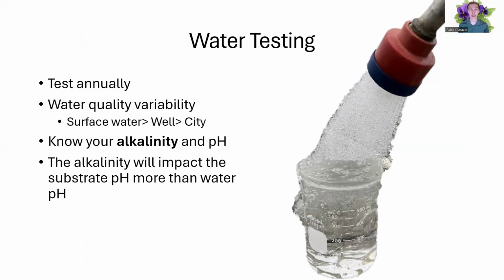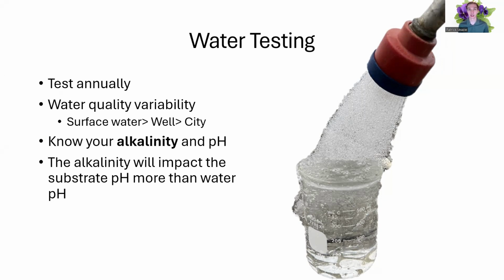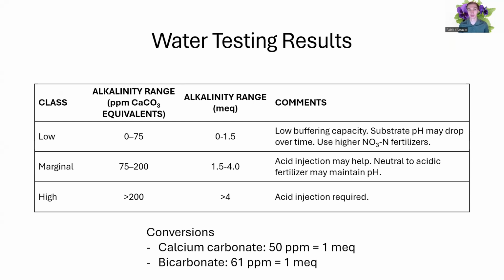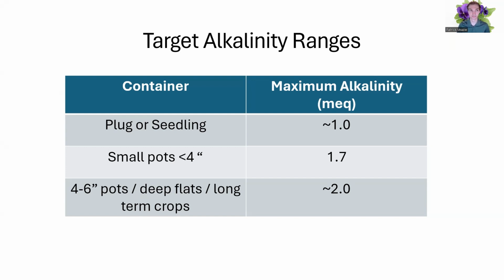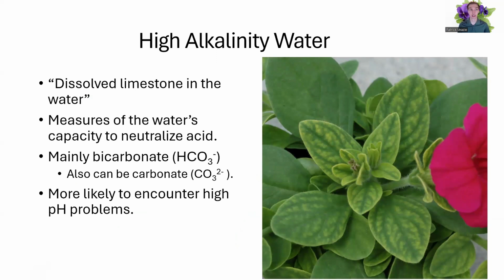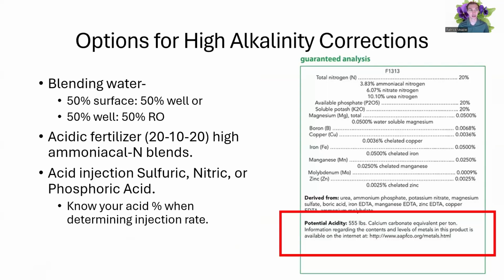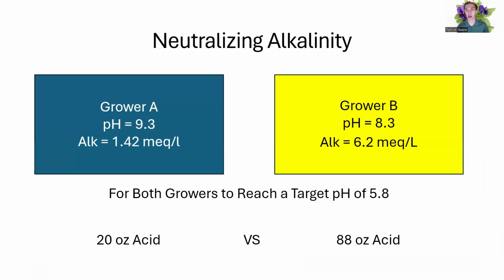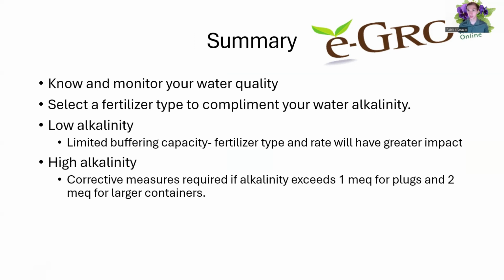Focus on Alkalinity and Substrate pH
Water alkalinity can have a huge impact on your greenhouse substrate pH over time. Excessive alkalinity will result in the substrate pH increasing to too high of levels that can induce iron deficiencies. Learn more about alkalinity in this video.